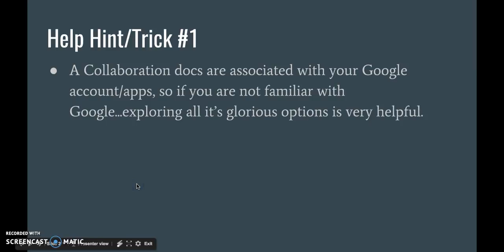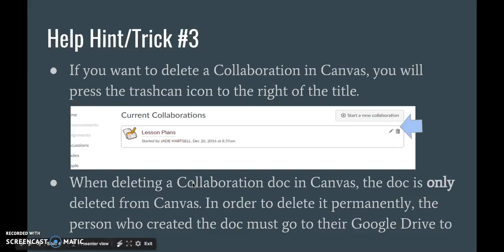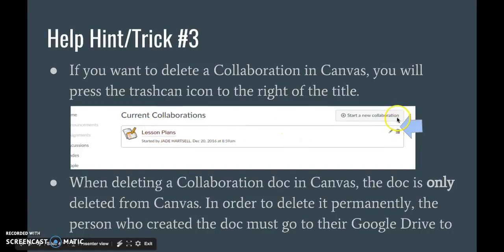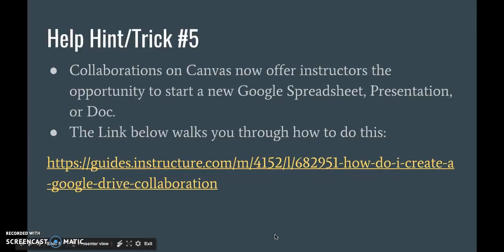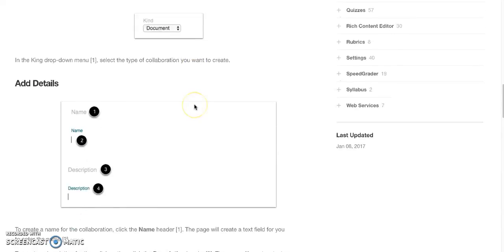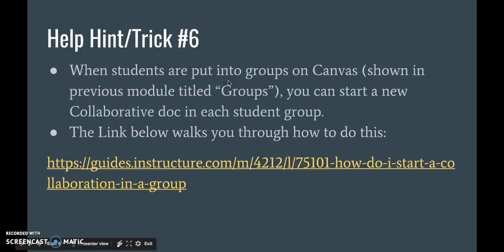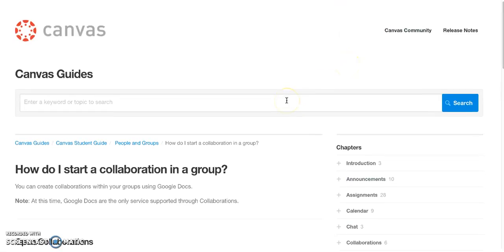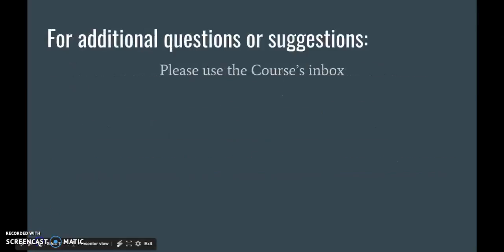Canvas Collaborations: Helpful Hints/Tricks